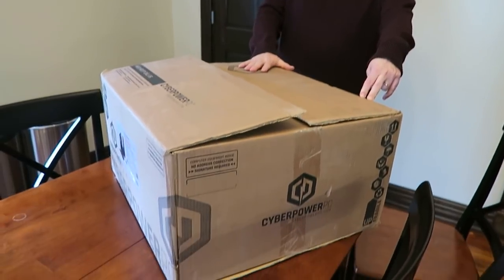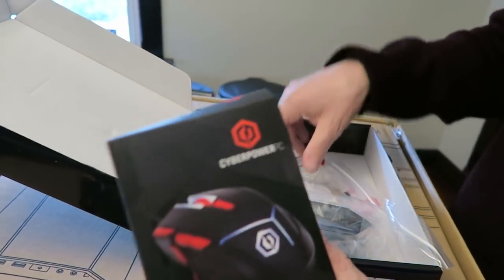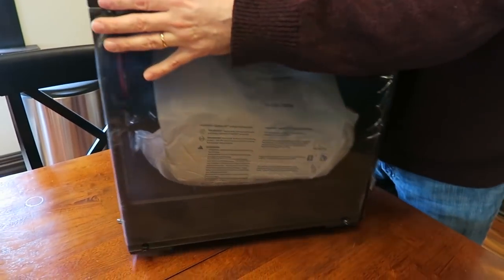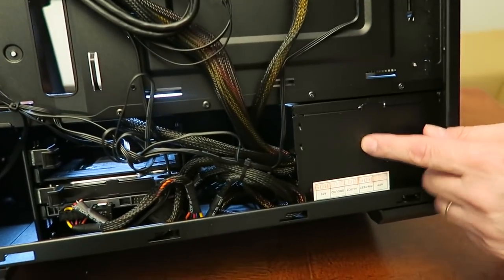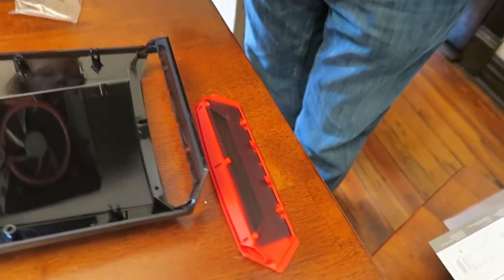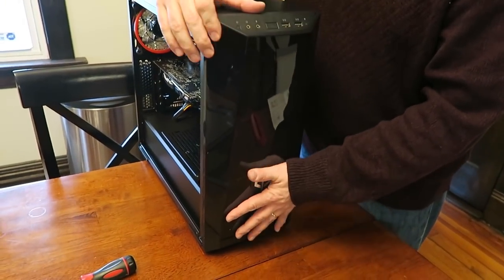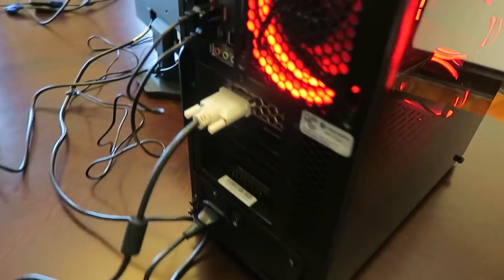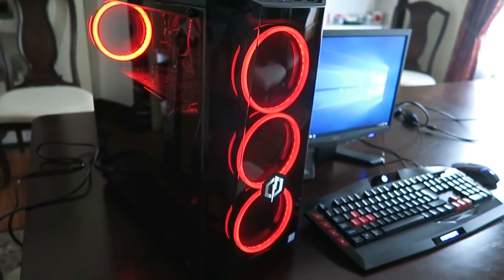BEST Gaming PC CyberPowerPC Gamer Xtreme Desktop Gaming PC Unboxing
In this video, Kevin is unboxing the CYBERPOWERPC Gamer Xtreme GXIVR8020A4 Desktop Gaming PC (Intel i5-7400, AMD RX 580 4GB, 8GB DDR4 RAM, 1TB 7200RPM HDD, WiFi, Win 10 Home), Black - VR Ready.

System: Intel Core i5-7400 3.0GHz | Intel B250 Express Chipset | 8GB DDR4 | 1TB HDD | Genuine Windows 10 Home 64-bit
Graphics: AMD Radeon RX 580 4GB Video Card | 1 x DVI-D | 2 x HDMI | 2 x DisplayPort
Connectivity: 5 x USB 3.1 | 2 x USB 2.0 | 1 x RJ-45 Network Ethernet 10/100/1000 | 802.11AC Wi-Fi | Audio: 7.1 Channel | Keyboard and Mouse
Special Feature: 802.11 AC Wi-Fi
Warranty: 1 Year Parts & Labor Warranty | Free Lifetime Tech Support